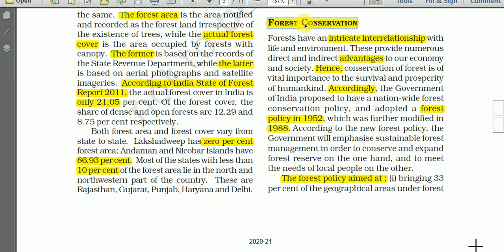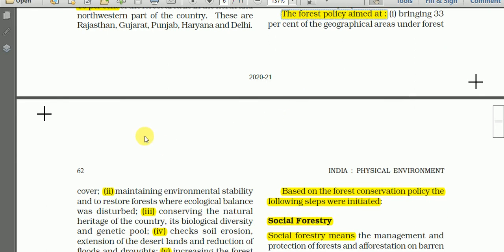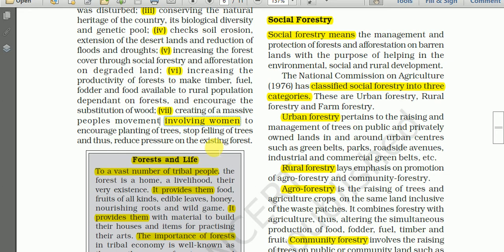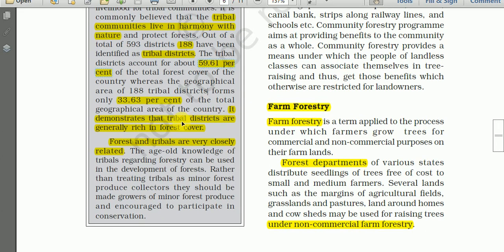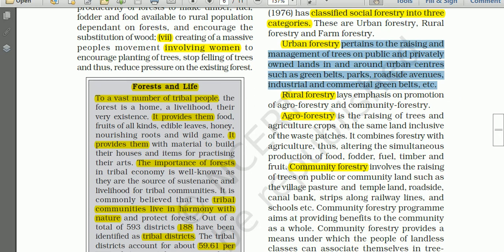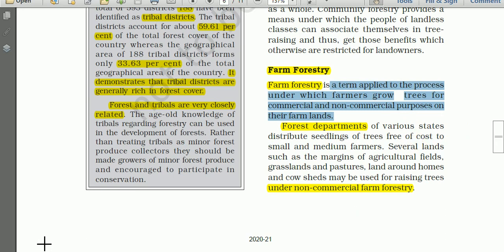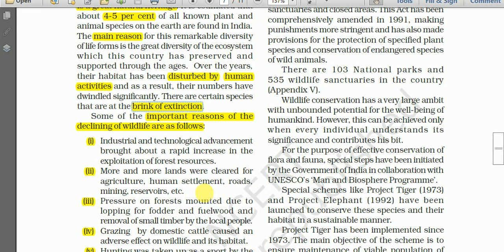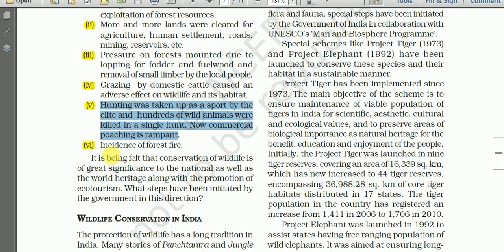Conservation of Forests in India, Chapter-5, Class-11 NCERT Geog by Shyamkumar Khangembam (PGT, NVS)